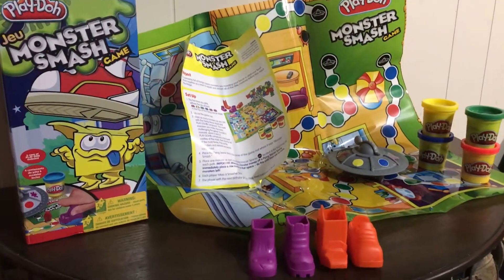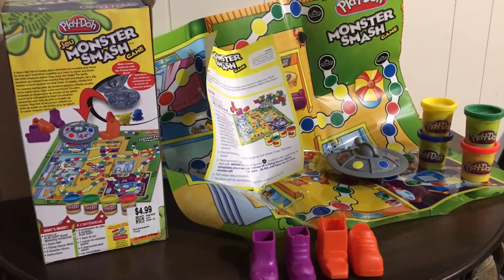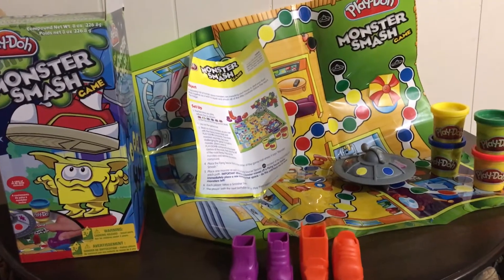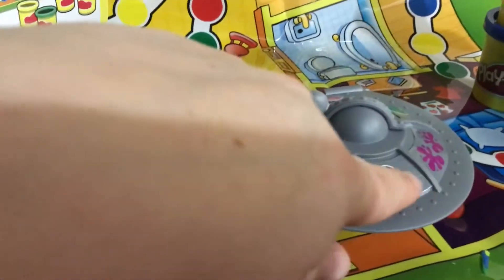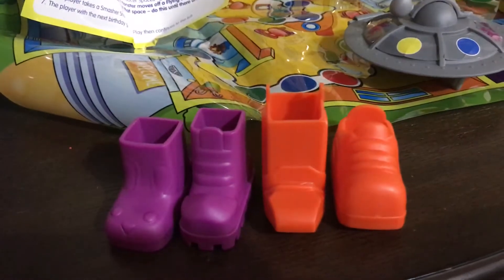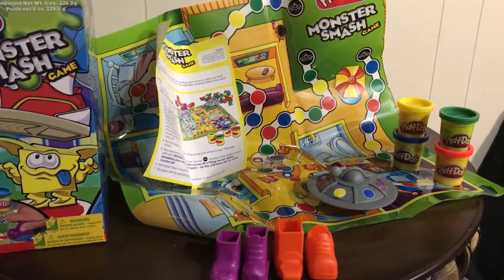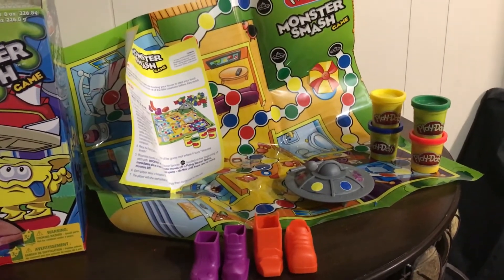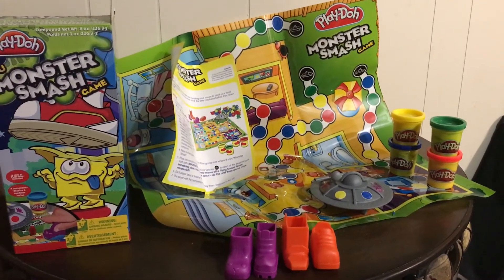Play doh Monster Smash Game for a Speech and Language Activity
Picked up this nearly new Playdoh game at Value Village for $4.99...looking forward to making Aliens and smashing them with our playdoh boots and working on s-blends, sequencing and following directions.